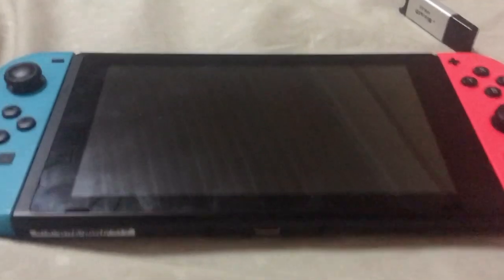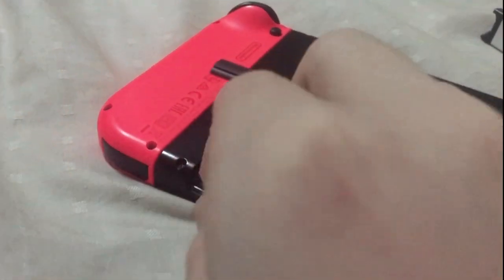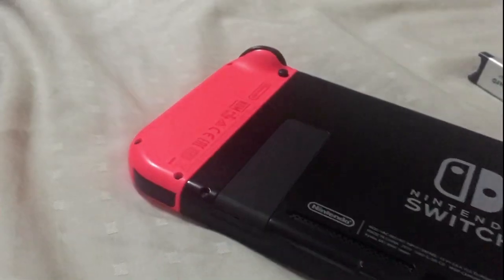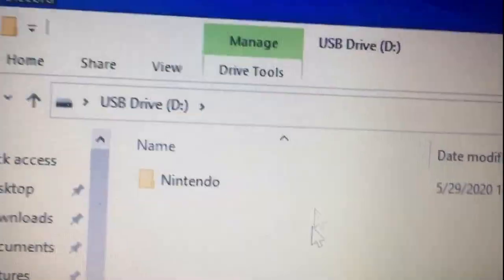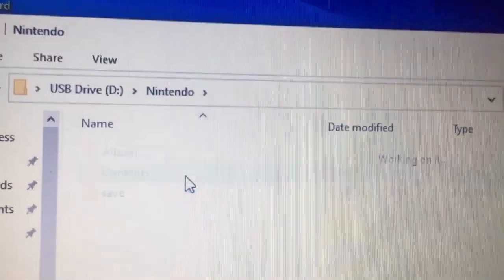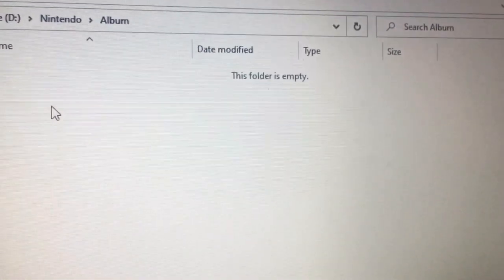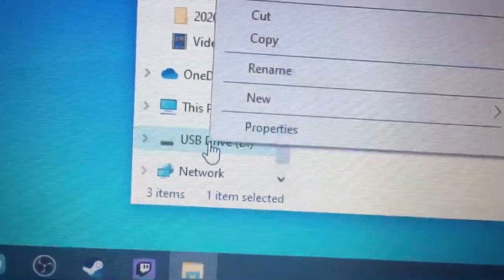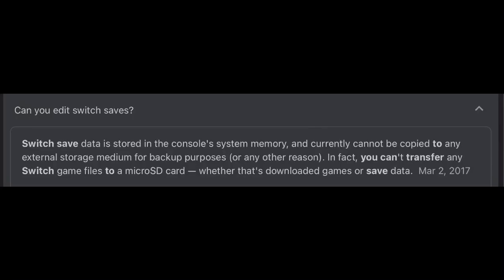CAN YOU EDIT BORDERLANDS 2 SWITCH SAVES IN GIBBED SAVE EDITOR?! (No Homebrew)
Can you edit Borderlands 2 Switch Saves in “Gibbed  Save Editor”?!
(Note: I am trying this on a non-jailbroken/homebrewed Nintendo Switch)